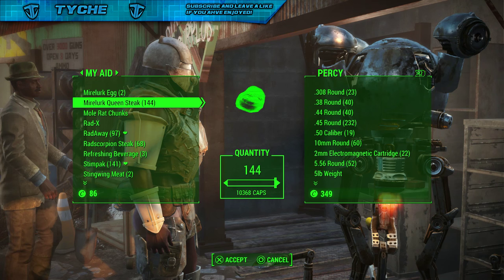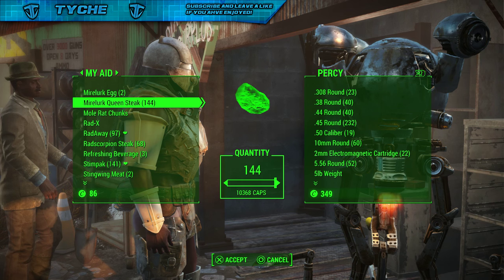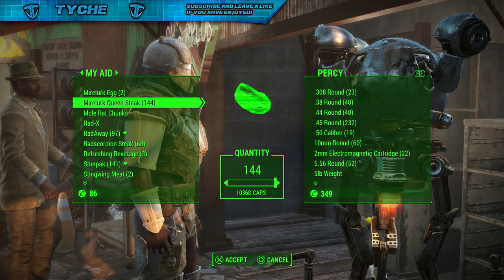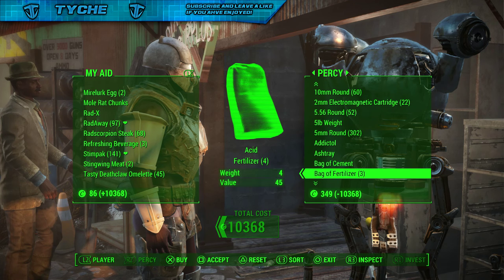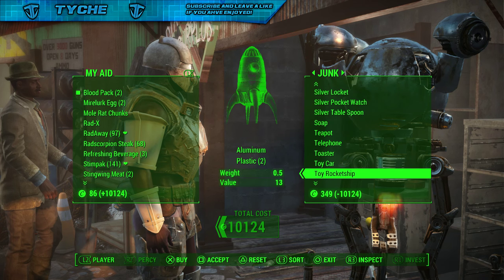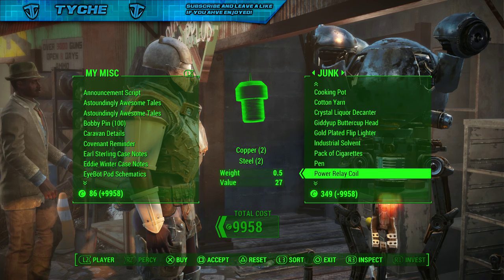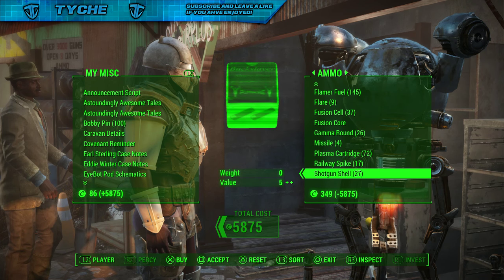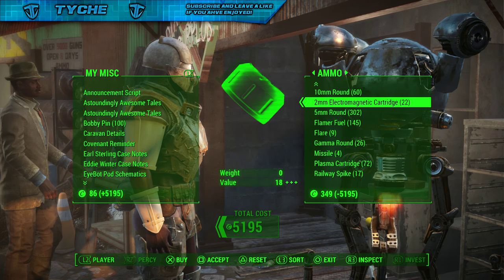Fallout 4: "Insane Vendor Exploit" Unlimited Free Items " "After 1.4 Patch"